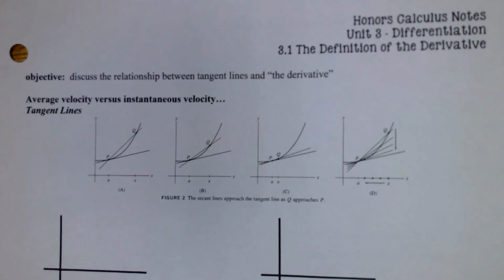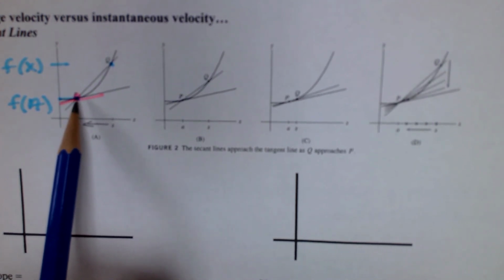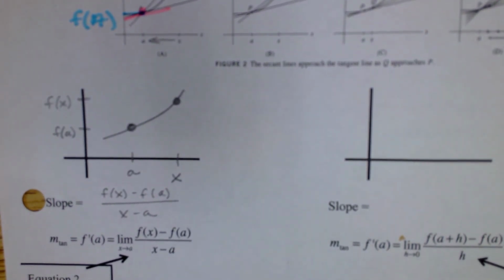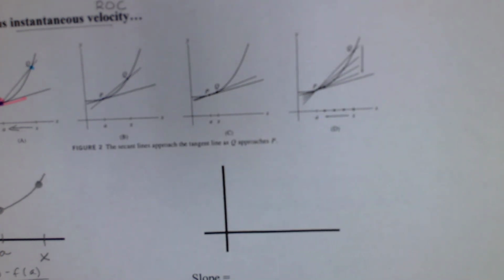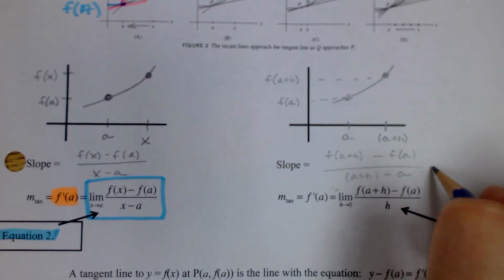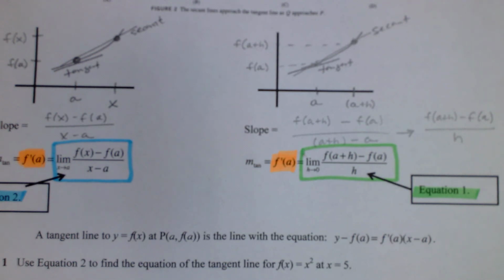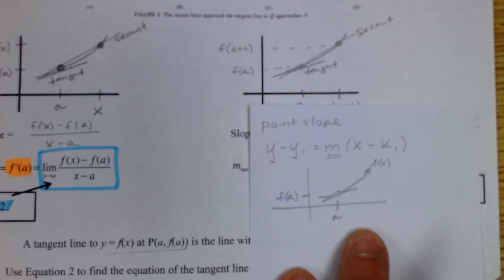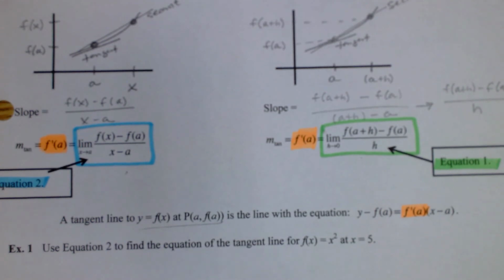U3 L1 Pt 1